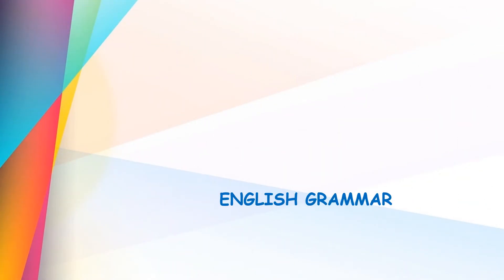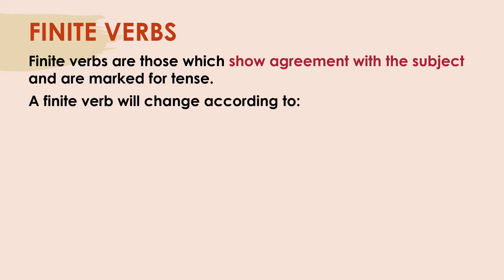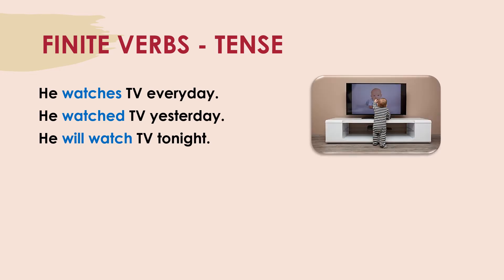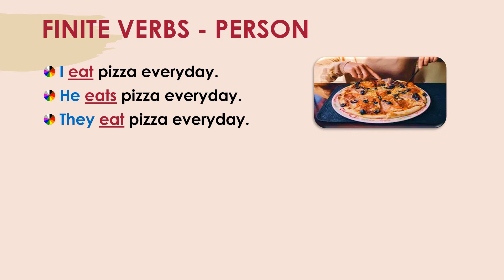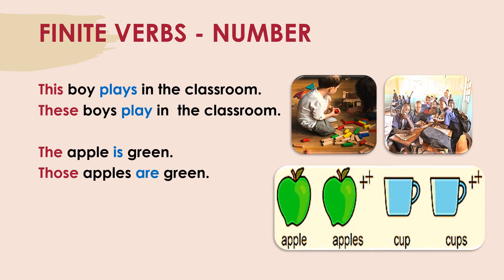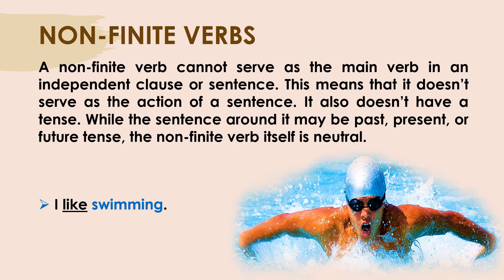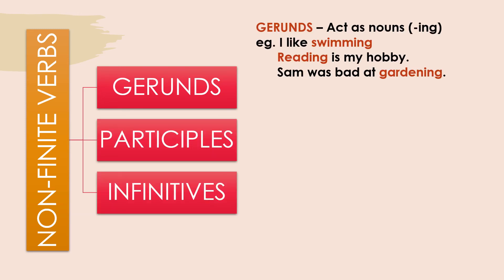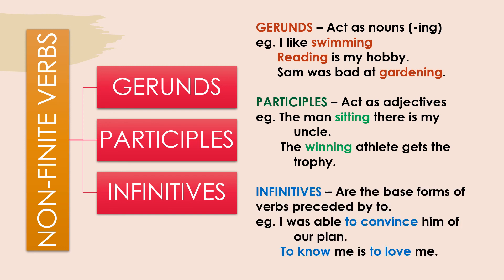FINITE AND NON FINITE VERBS II ENGLISH GRAMMAR II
Difference between finite and non-finite verbs explained.